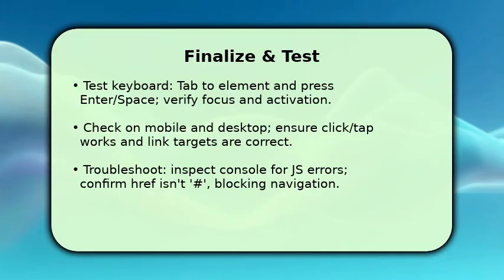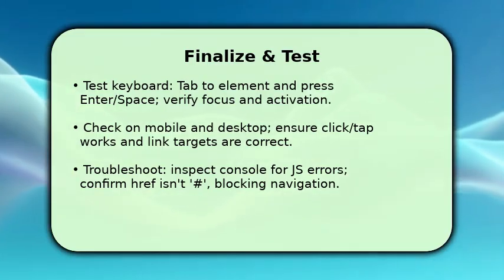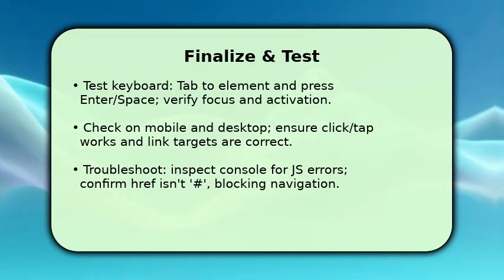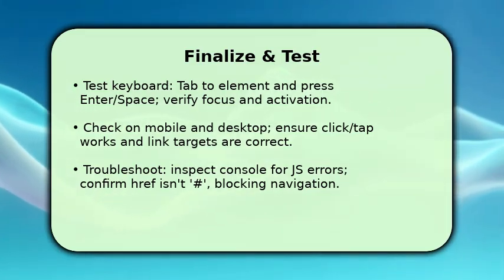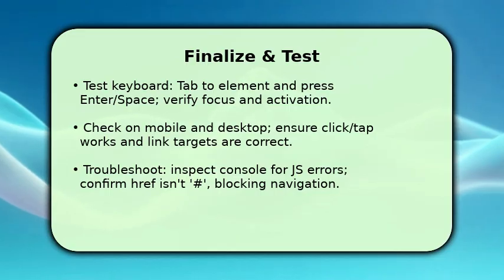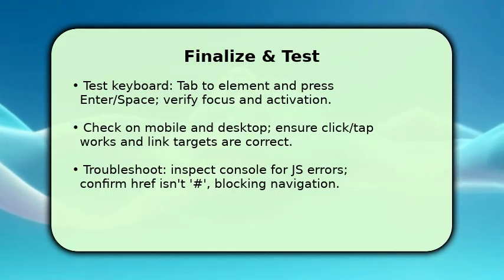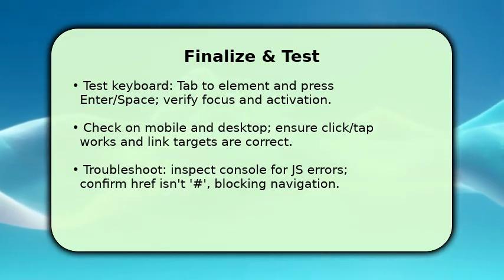How to Add Anchor Tag in Button - Step by Step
Learn the essential steps to add anchor tags within buttons on your website for enhanced navigation. This video guide provides clear instructions and practical examples, ensuring you can implement this feature with ease.

add anchor tag, button HTML code, website navigation enhancement, step-by-step tutorial, anchor tags in buttons, web development guide, HTML coding for links, improve website usability